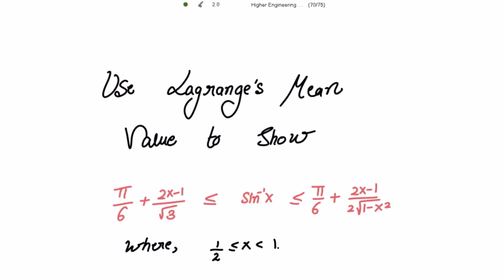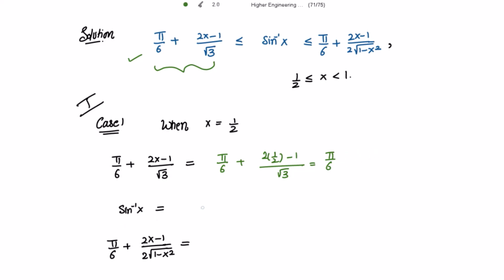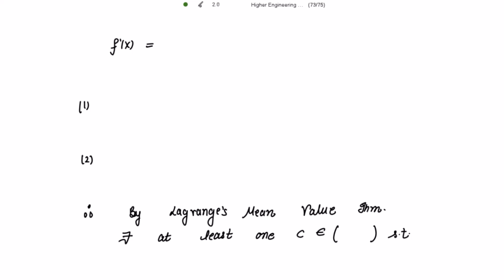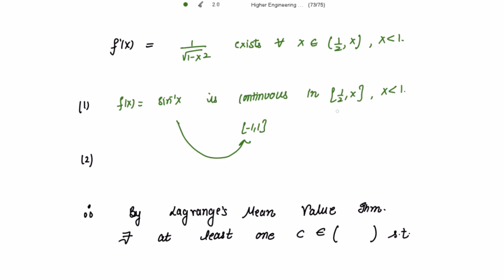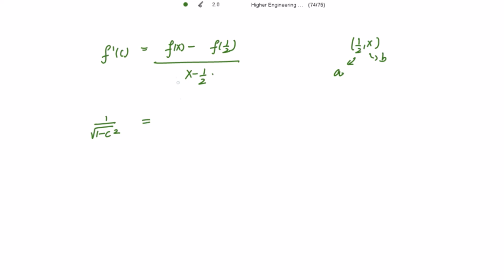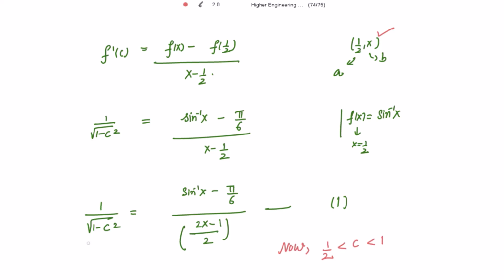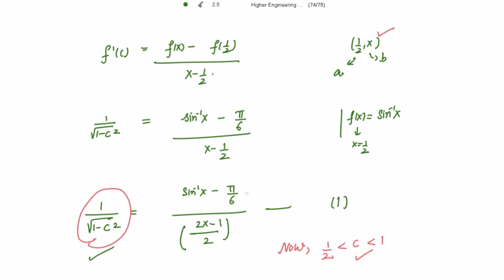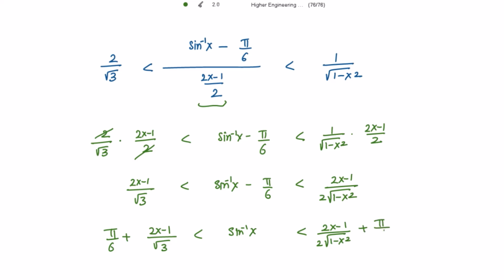Limits, Continuity & Differentiability| Higher Engineering mathematics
Lagrange's theorem engineering mathematics
Lagrange's mean value theorem examples
Use of Lagrange's mean value theorem
Lagrange's mean value theorem questions
Problems on Lagrange's mean value theorem

Verify Rolle's Theorem on given function
Rolle's theorem questions for engineering mathematics
what are the three conditions of Rolle's theorem
Rolle's theorem examples with solutions

Rolle's theorem questions
Rolle's theorem engineering mathematics
Rolle's theorem questions
Rolle's Theorem bsc
Leibnitz's Rule for Differentiation
Leibnitz's rule for nth derivative
leibnitz's theorem solved examples
solved examples on higher engineering mathematics.
Leibnitz rule examples
what is formula for leibnitz's rule